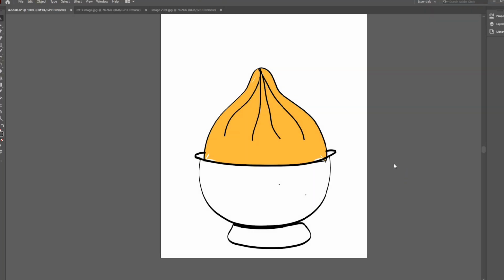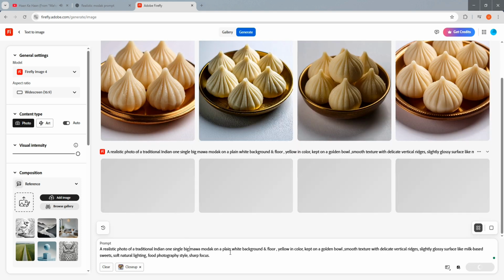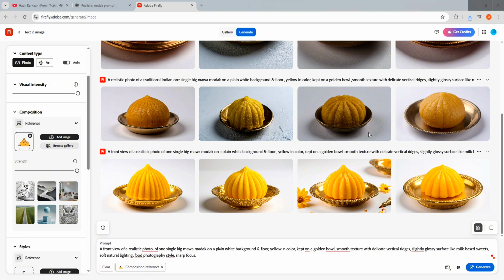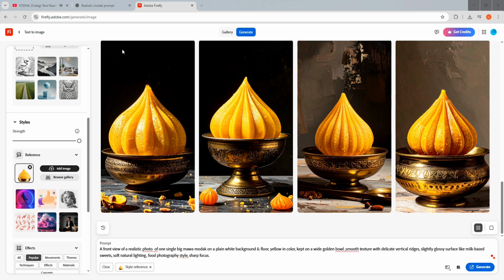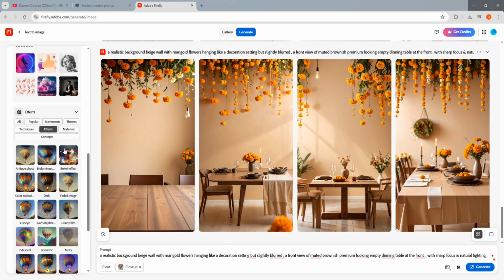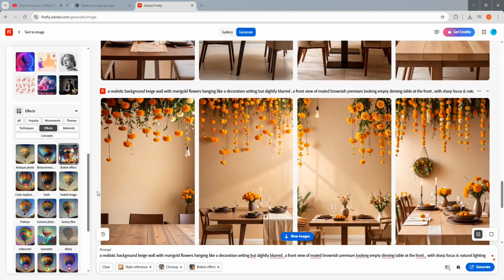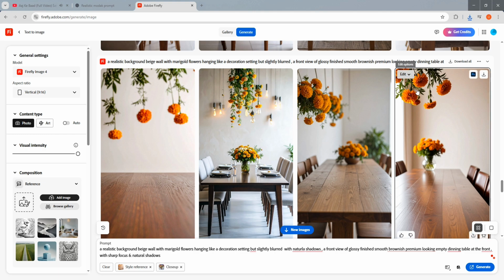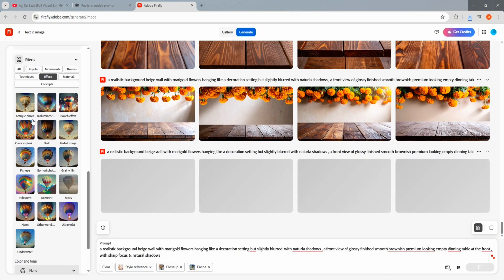Turn a Sketch in Adobe Illustrator to A Photo Realistic Modak using Adobe Firefly 🪔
Want to create 🍬 ultra-realistic festival sweets that look premium and professional just like top food brand commercials ✨

In this 6 minute 30 second Adobe Illustrator + Adobe Firefly tutorial I’ll show you step by step how to turn a simple sketch into an ultra-realistic mawa modak placed in a golden bowl.

We’ll cover everything from sketching the modak outline in Adobe Illustrator, refining it for clean details, generating a high-quality mawa modak in Adobe Firefly, designing the golden bowl and white background, and finally blending them together into a polished, photo-ready festival creative.

This workflow is perfect for product designers, ad creators, food brands, social media creatives, and anyone who wants to design cinematic festival ads with AI.

By the end of this tutorial you’ll be able to transform plain Illustrator sketches into stunning ultra-realistic food designs that look premium, festive, and client-ready — all inside Illustrator and Adobe Firefly.

• How to sketch a modak outline in Adobe Illustrator
• Refining the sketch for clean and sharp details
• Writing effective prompts in Adobe Firefly for food design
• Creating the golden bowl + white background for presentation
• Blending everything into an ultra-realistic cinematic festival creative

🎯 Best For
• Graphic designers and ad creators
• YouTubers, content creators, and freelancers
• Brands looking to design premium food ads
• Anyone exploring Adobe Illustrator and Firefly for AI-powered festival designs

📍 Chapters
00:00 – Intro: Ultra-Realistic Modak Design with Adobe Illustrator + Firefly
00:25 – Creating the Modak Sketch in Illustrator
01:15 – Refining and Preparing the Sketch for Firefly
02:10 – Generating the Ultra-Realistic Mawa Modak in Adobe Firefly
03:15 – Designing the Golden Bowl + White Background
04:20 – Placing the Modak on the Golden Bowl in Photoshop
05:20 – Adding Shadows, Highlights & Blending for Realism
06:10 – Final Cinematic Modak Design + Outro

About Us:
🔥 Giving Brands Motion Magic.

At RiseOn_Motion, I transform static visuals into scroll-stopping animated content — crafted for Social media, LED displays, and Digital campaigns.

I specialize in bringing brands to life through motion: from product reels and logo animations to ad creatives that capture attention and convert.

💼 Working with brands to create:
– Eye-catching ad animations
– Logo reveals & motion branding
– LED-ready content for stores & events
– Smooth transitions using Canva & After Effects

🎬 Let’s make your brand move with purpose.